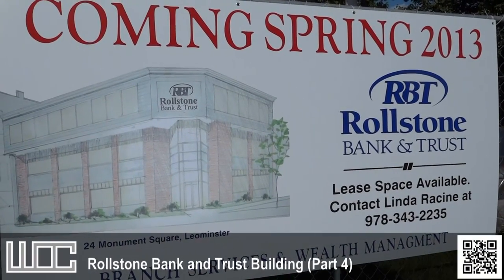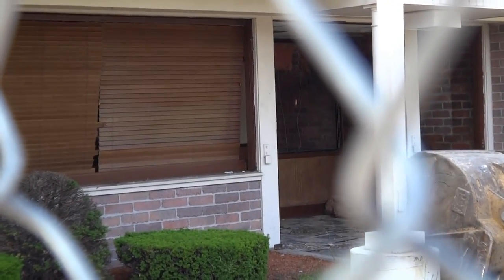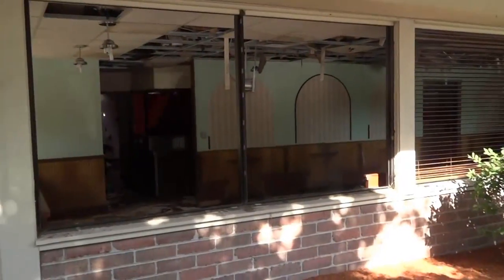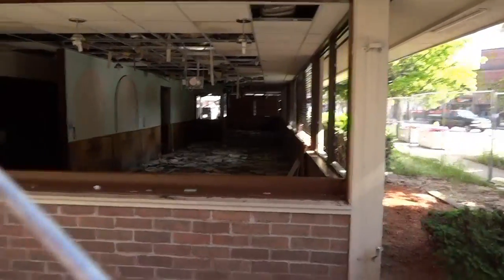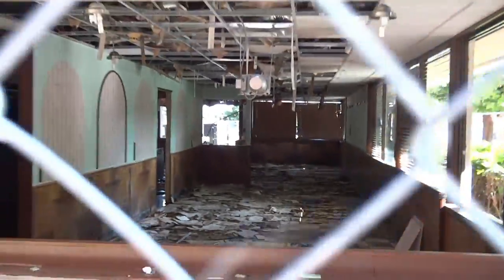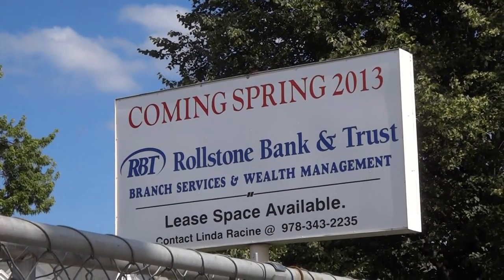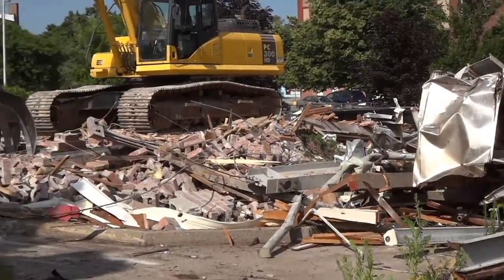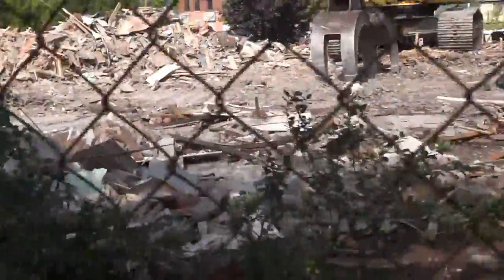Leominster: Rollstone Bank and Trust Building (Part 4)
Part 4 of the ongoing series, of the construction of the new Rollstone Bank and Trust Building, Downtown Leominster, Massachusetts.
Before that goes in, the old Friendly's Restaurant has to go. First, we see the wondow removal, and get a better look at what they demolished on the inside, likely removing copper wire and fixtures of value.
Next, while away, the building was razed, and we got a good look at the pile.